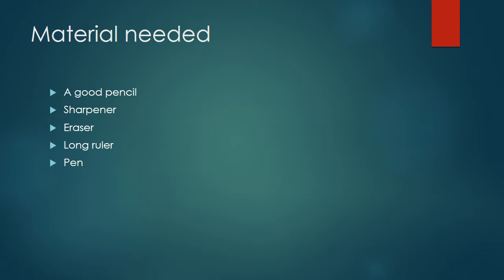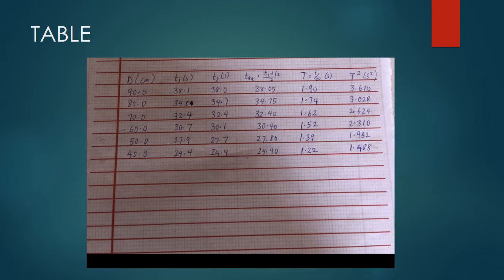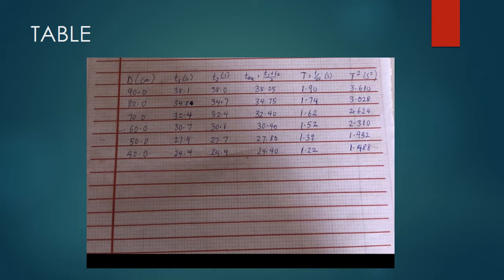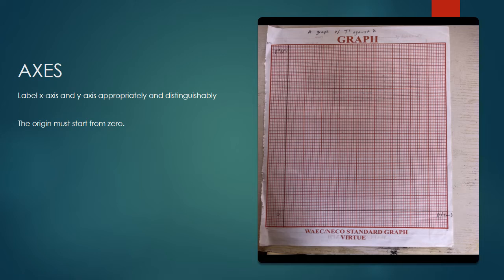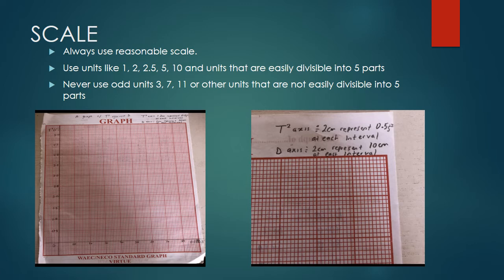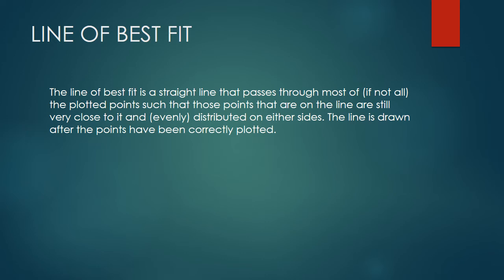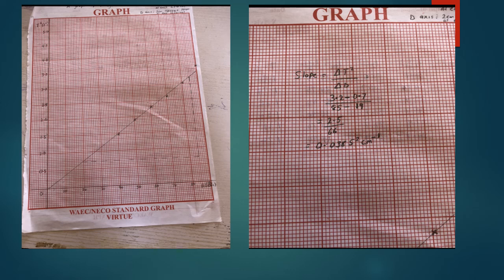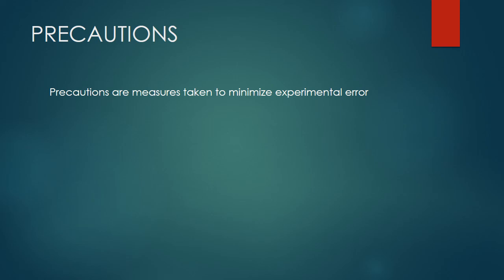Things you must know for WAEC physics practical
WAEC physics practical